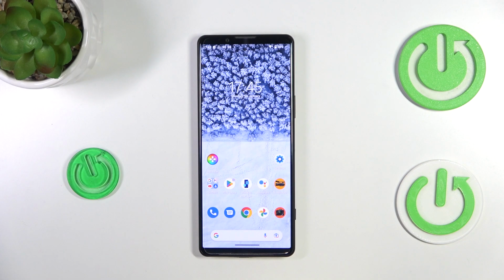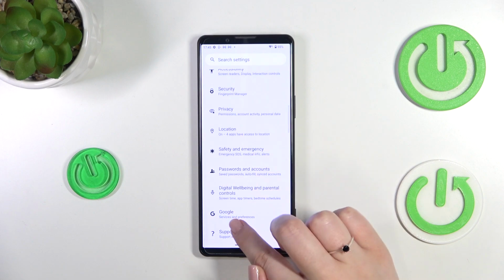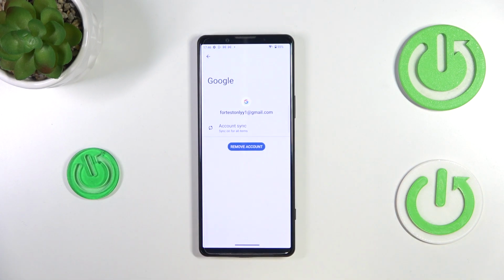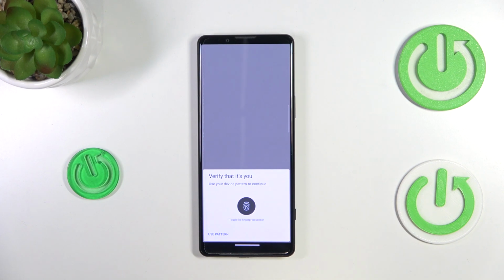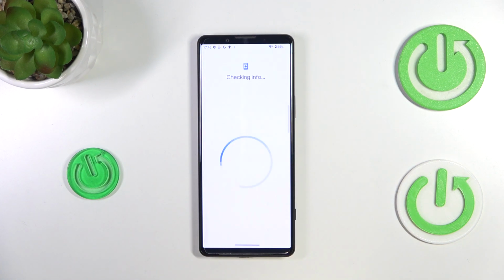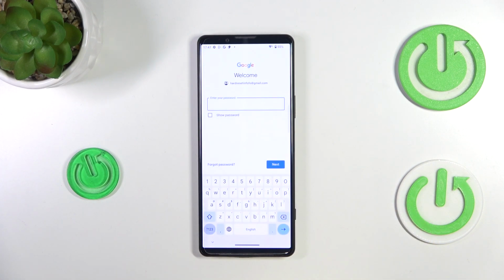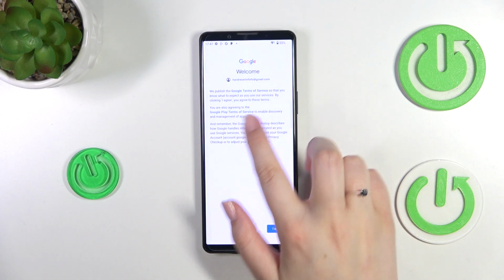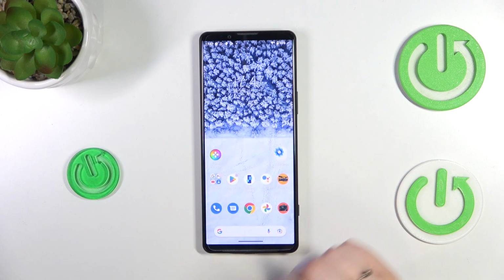How to Manage Google Account in SONY Xperia 5 IV – Add / Remove Google Account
Learn more info about SONY Xperia 5 IV:
hardreset.info/devices/sony/sony-xperia-5-iv/tutorials/

If you’re wondering how to manage Google account in your SONY Xperia 5 IV, so how to add it and remove it, then here we are coming to show you! In above tutorial we’ll guide you through whole process of adding and removing the account. So let’s follow all shown steps and successfully manage Google account.